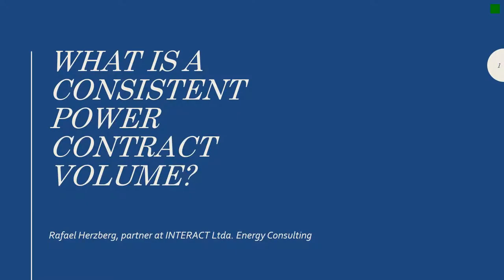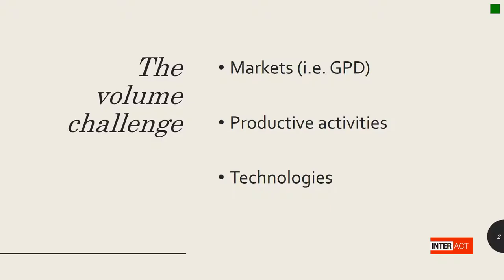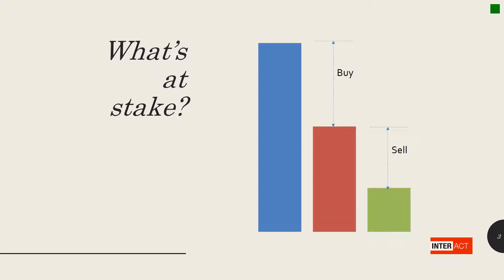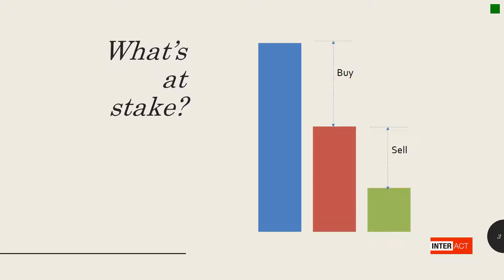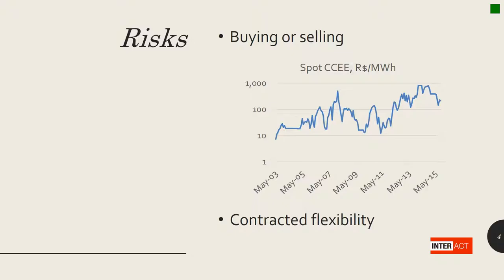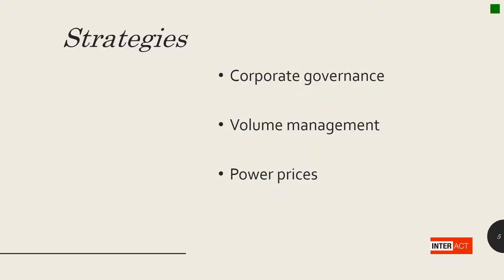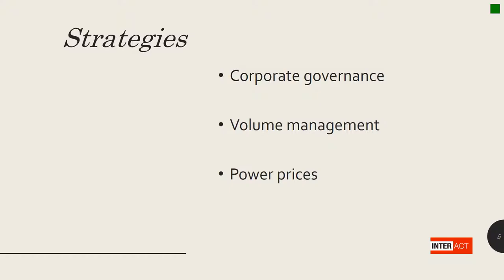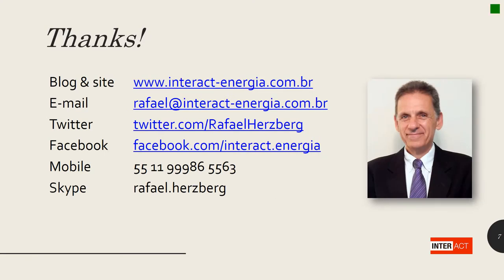Volume EN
Deregulated power contracting: how to define power volumes?